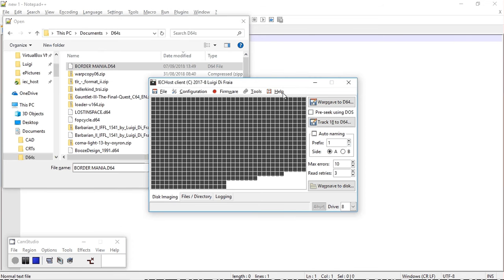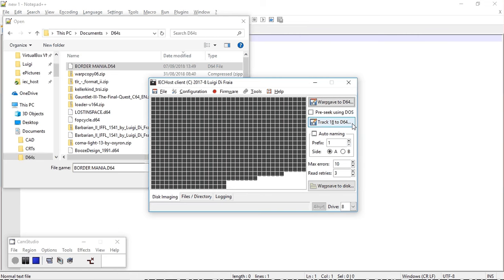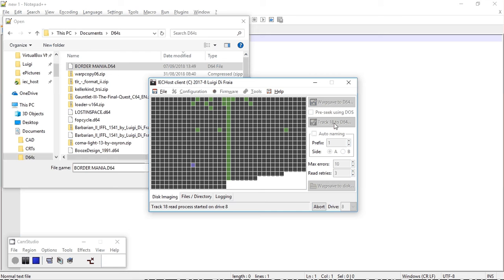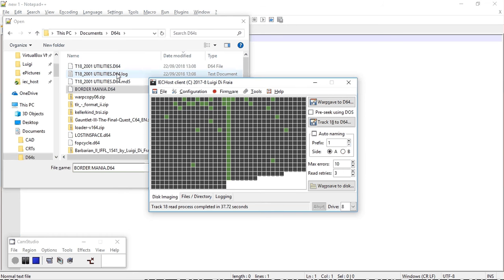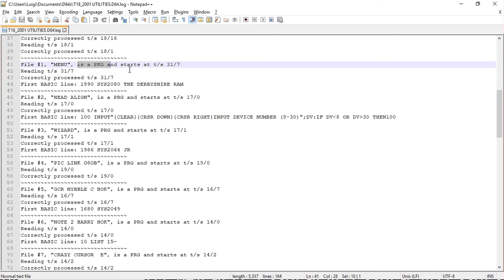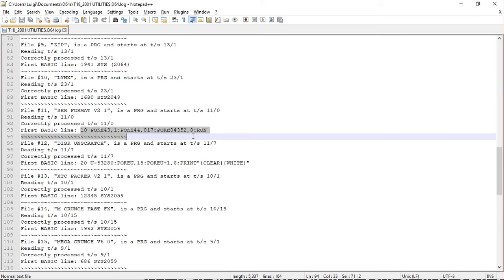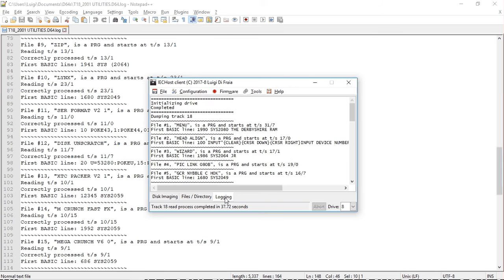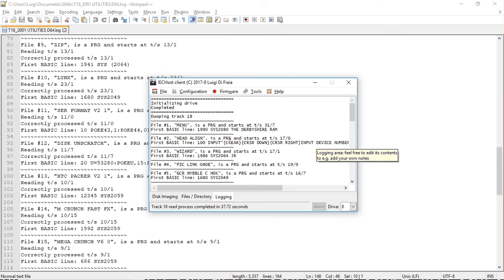IECHost GUI client specialized preservation of disks using a Commodore 1541 drive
This is a preview version of the IECHost GUI client that implements the feature as per